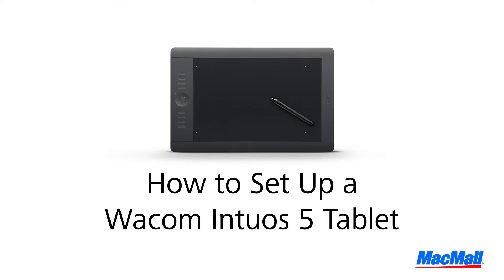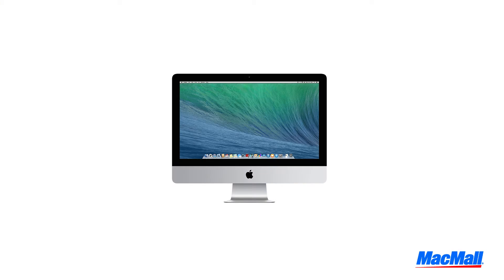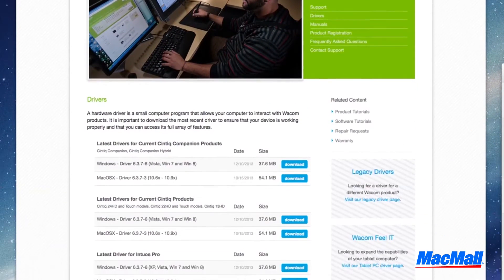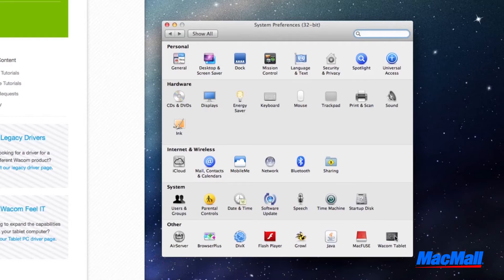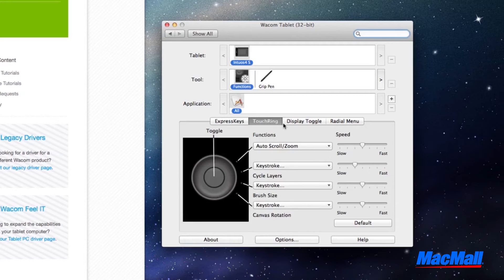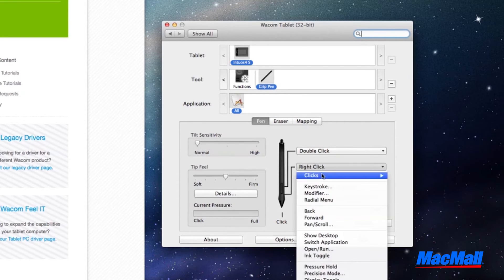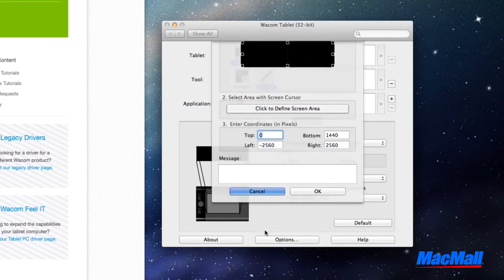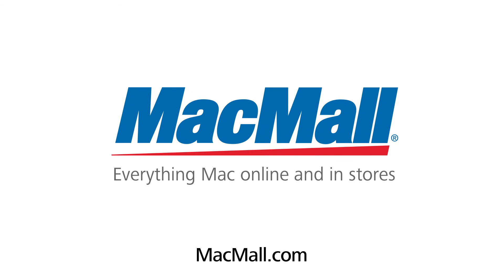How to Set up a Wacom Intuos 5 Tablet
The Wacom Intuos 5 tablet lets you draw, sketch, and tap your way to digital creative perfection. This tutorial hows you how to set up your Wacom tablet and configure it to your own personal settings so you can begin to create digital graphics on design programs like Photoshop, Illustrator and many more.